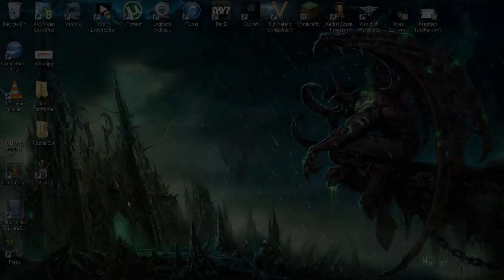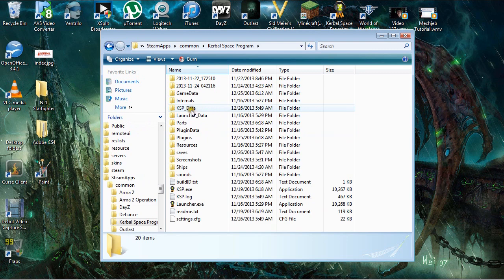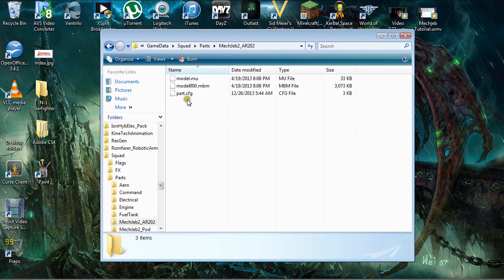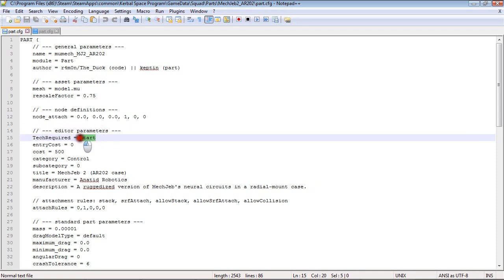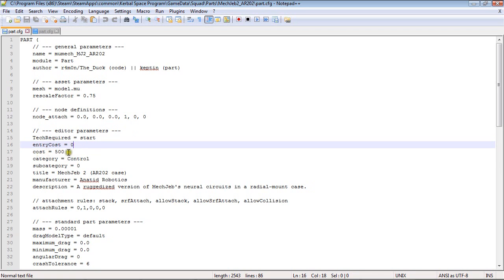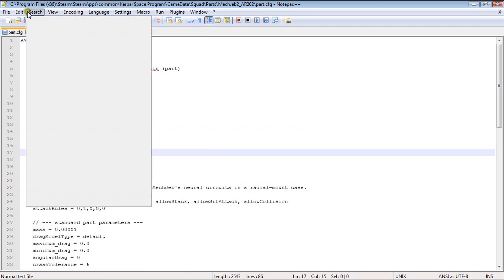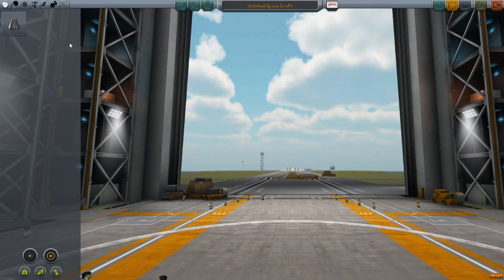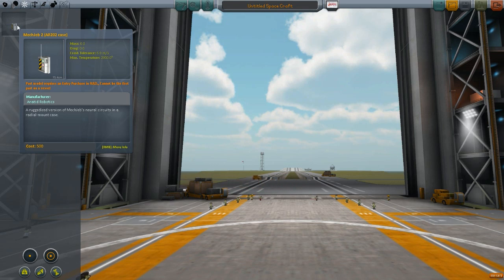How to get Mechjeb 2.1 to work in career mode- Kerbal Space Program .23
So some of you have asked me to make a video on how to get Mechjeb to work in career mode, well here it is!!